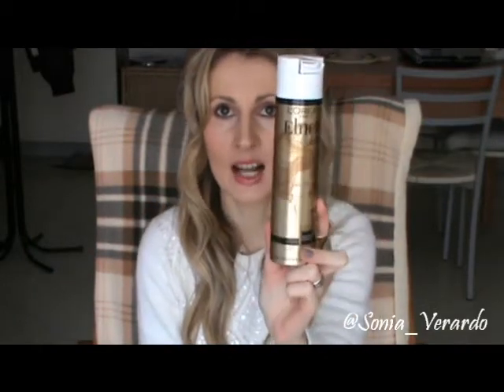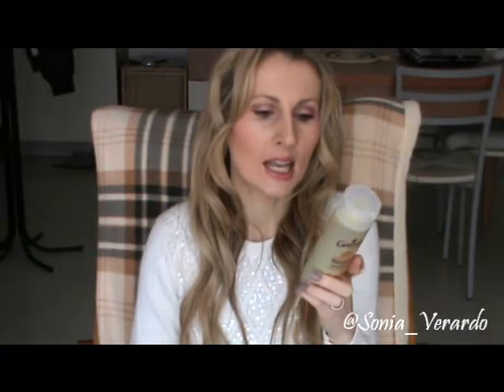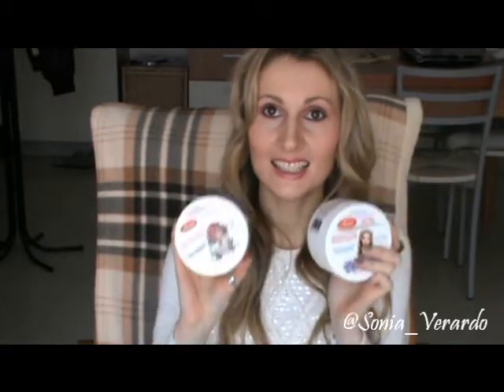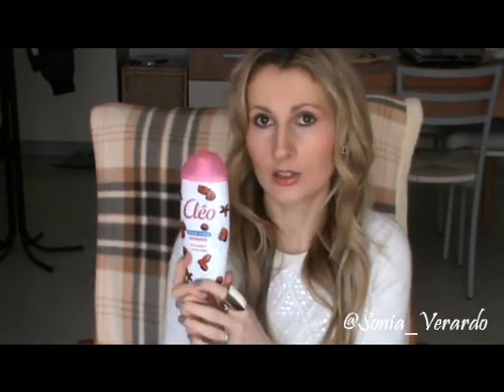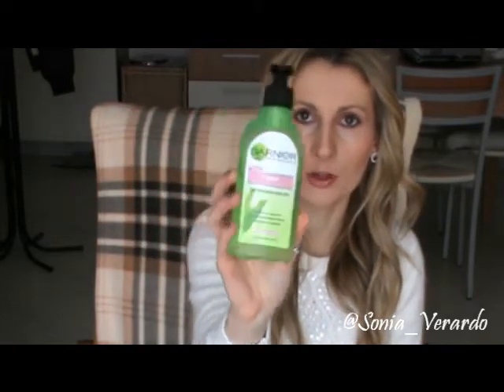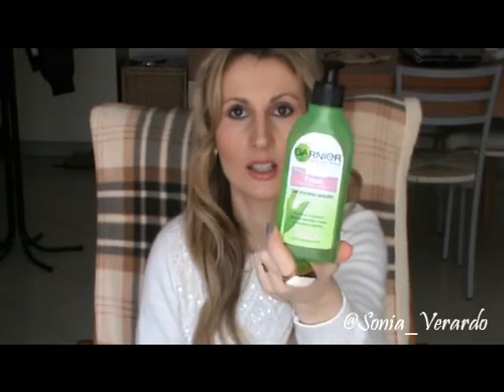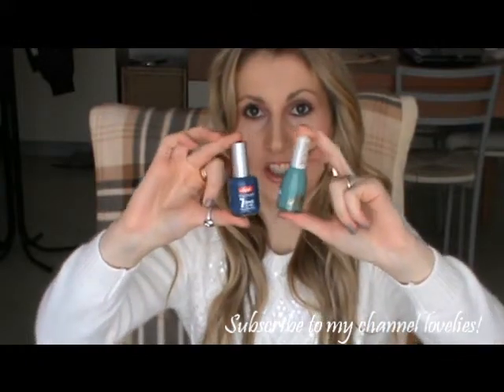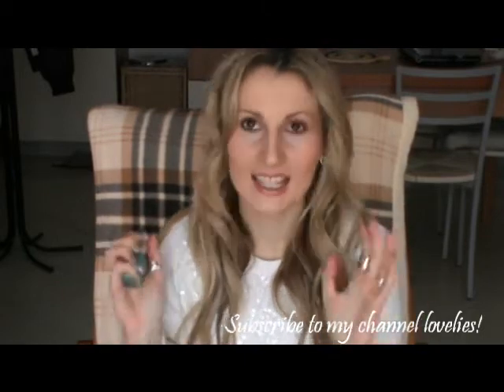The Best Supermarket Budget Beauty Buys!